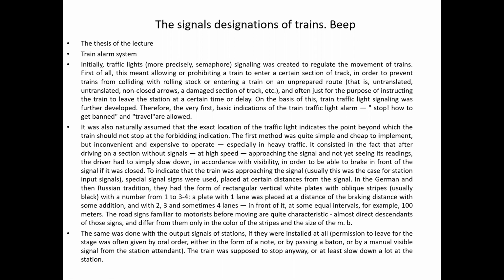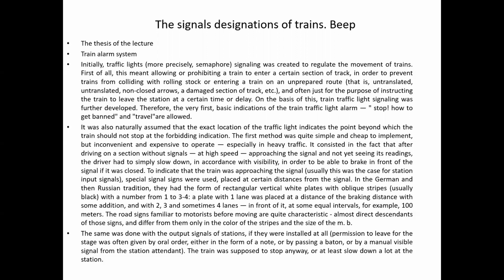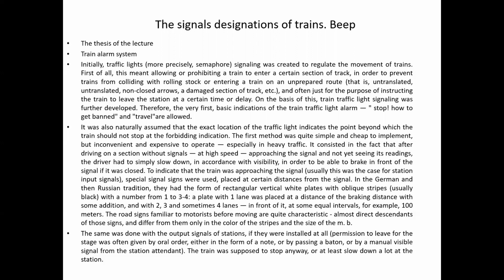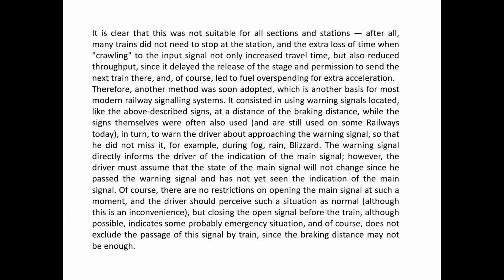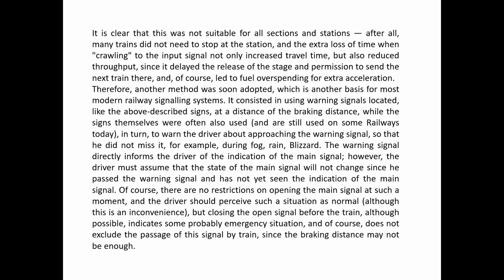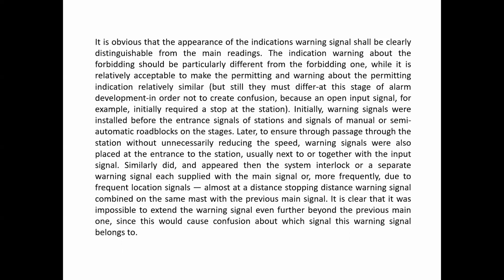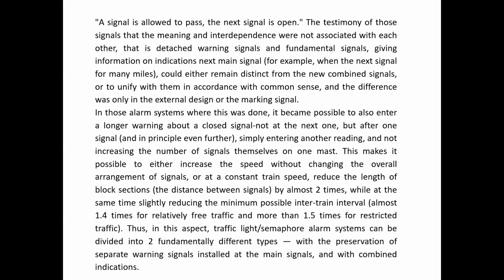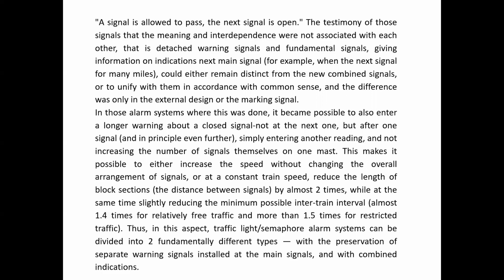THEME 8 The signals designations of trains Beep